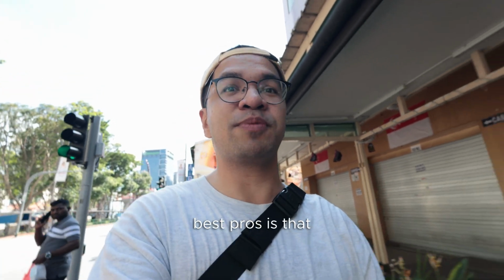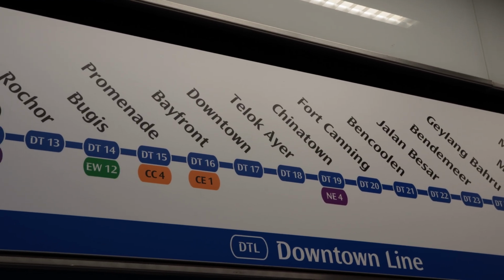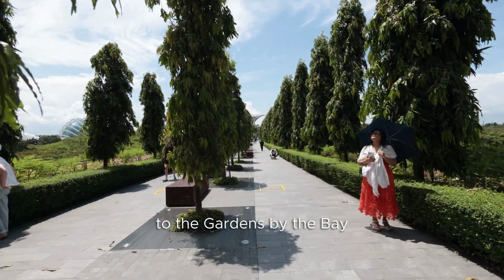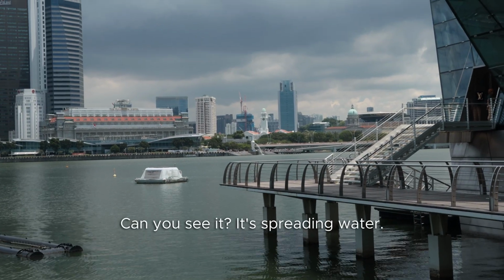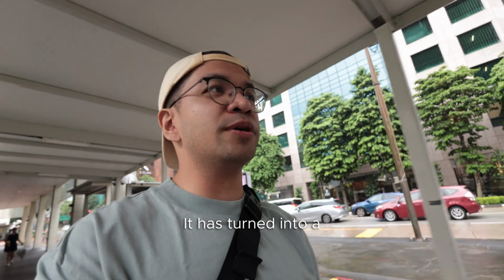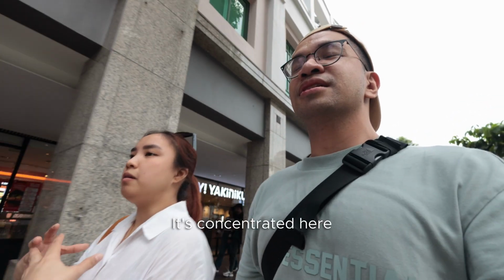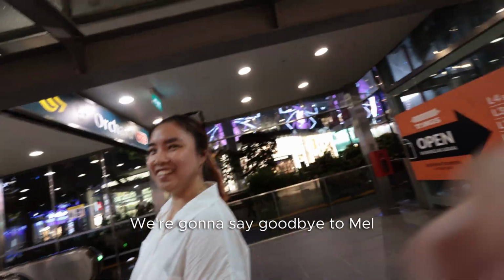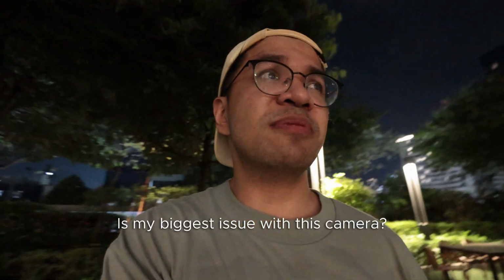Real-World Test: 1 Day in Singapore with the Canon Powershot V1 (Review)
This is a real-world review of the Canon Powershot V1—shot entirely over one day in Singapore. All the footage and audio in this video comes straight from the camera.

We hit the streets of Little India, walked through Marina Bay, and a few other notable areas while putting this compact camera to the test in real-world travel conditions.

Is it good enough for travel vlogging, or even a quick cinematic day out? Let’s find out.

🎥 Shot entirely on the Canon Powershot V1

Hey, hi! Thumbs up the vid!